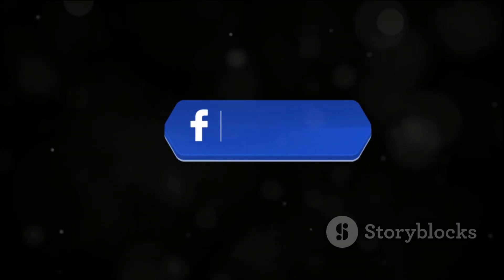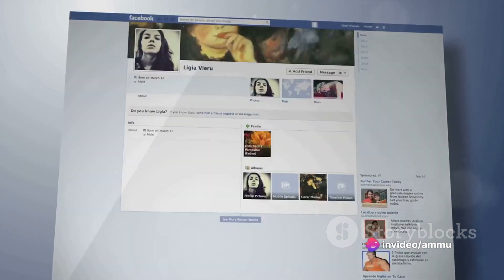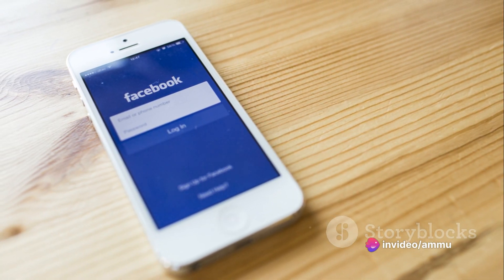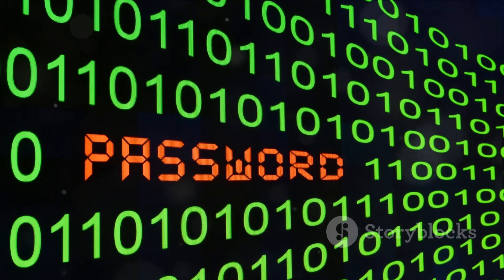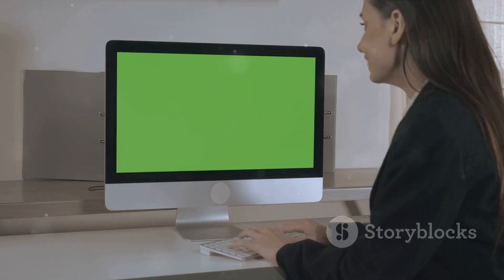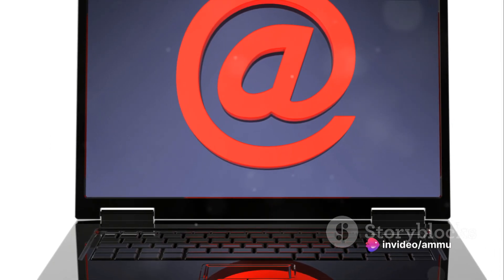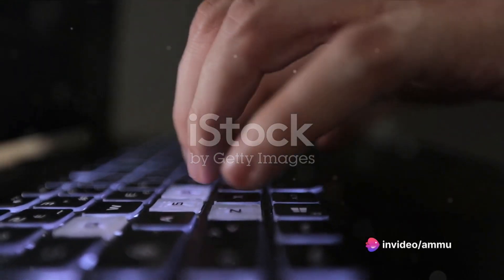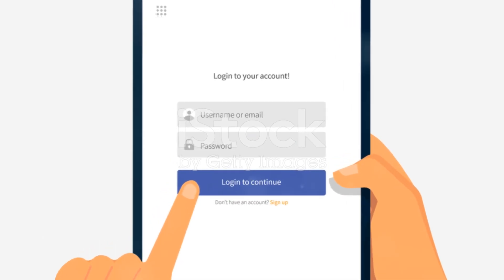Facebook 101: A Beginner's Guide to Creating an Account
Unlock the power of social networking by learning how to create a Facebook account in this easy, step-by-step tutorial for beginners! Whether you're new to the platform or just need a refresher, this video will guide you through the process from start to finish. Follow along as we walk you through setting up your profile, connecting with friends and family, and customizing your account settings.

OUTLINE:

00:00:00 Introduction
00:00:34 Go to Facebook's website
00:01:04 Click on 'Create New Account'
00:01:35 Fill out the registration form
00:02:52 Confirm your email or phone number
00:03:41 Summary